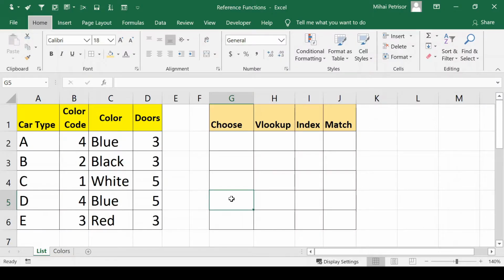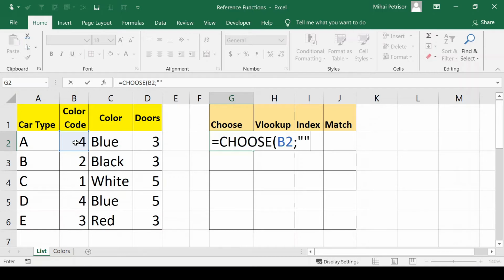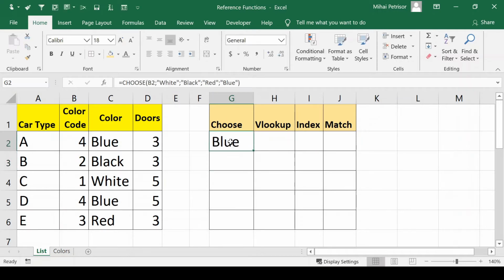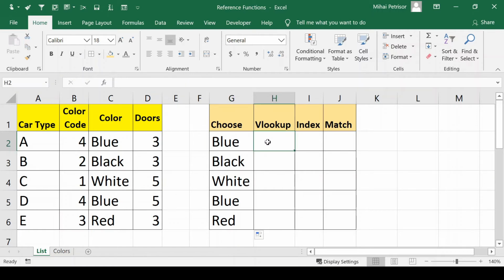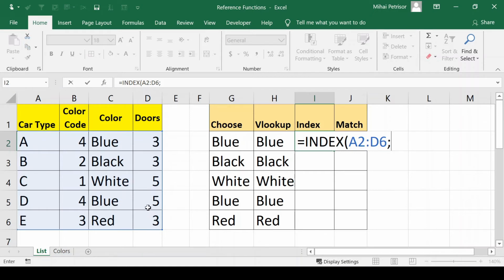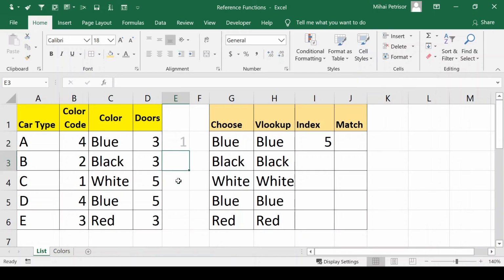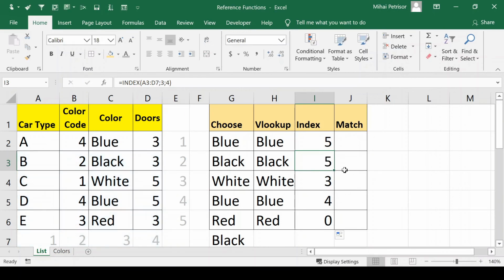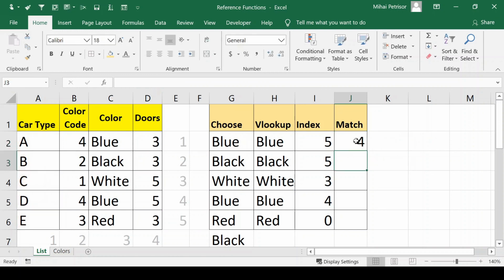How to work with CHOOSE,VLOOKUP,INDEX and MATCH Reference Excel Functions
In this video, we will compare the most useful excel reference functions.
CHOOSE, VLOOKUP, INDEX and MATCH Formulas